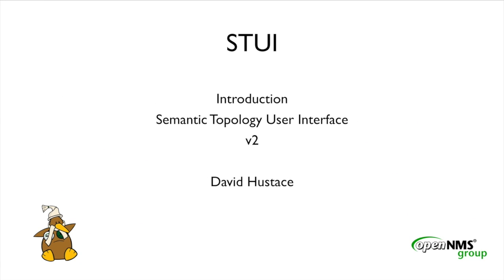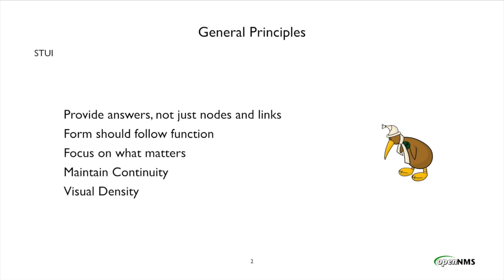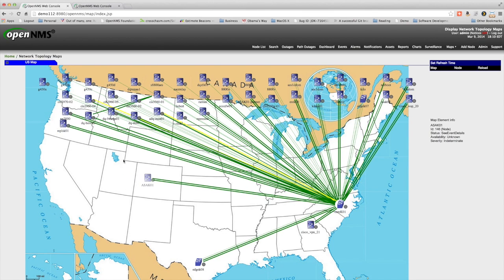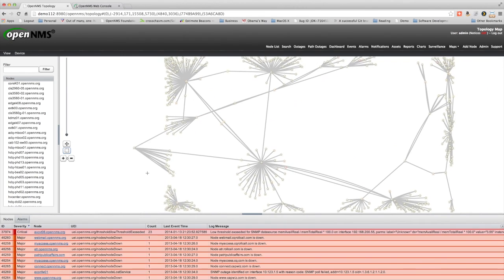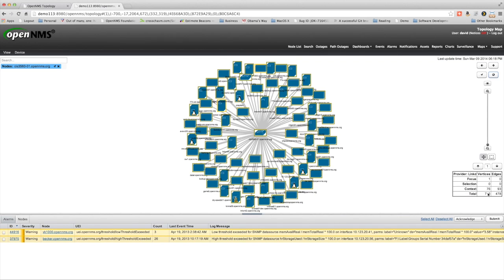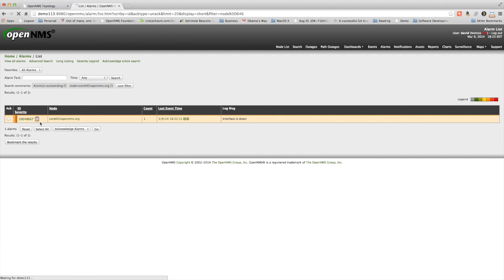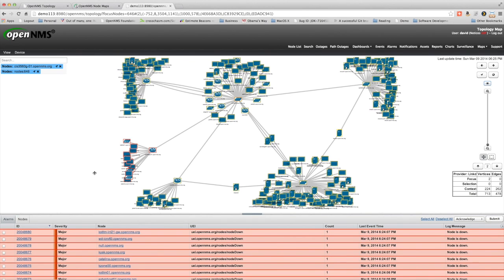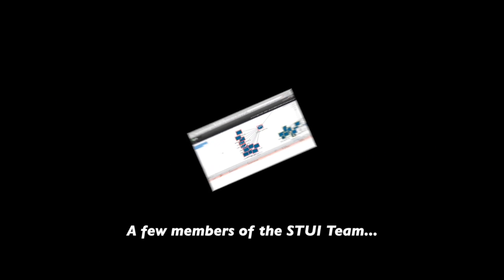OpenNMS STUI Introduction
This is an introductory video to the new topology map in OpenNMS we call STUI (Semantic Topology Interface)